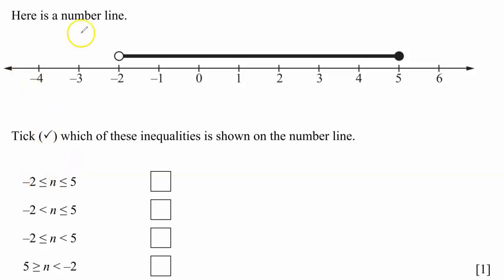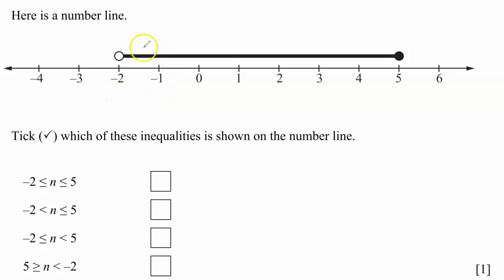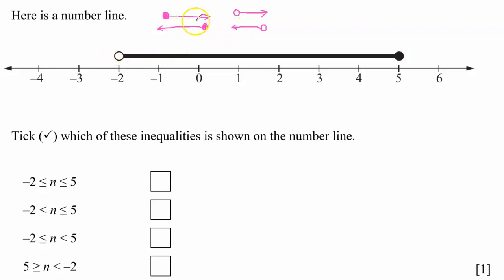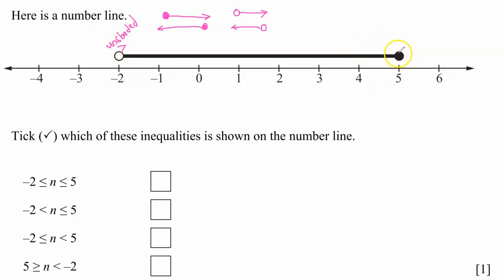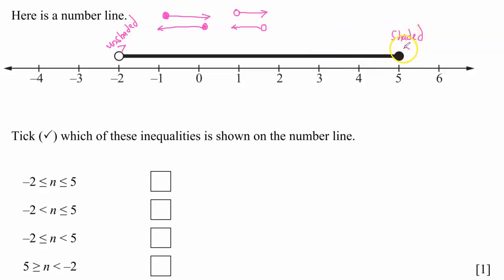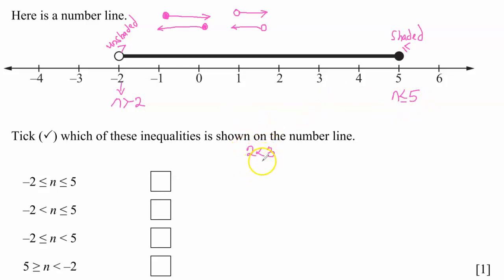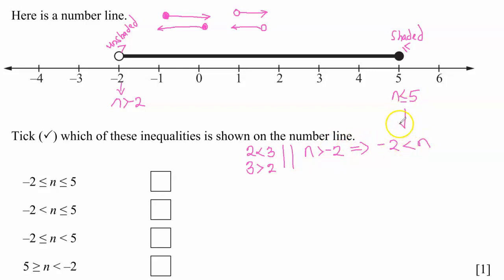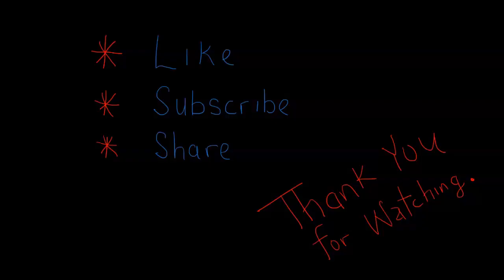Number Lines | GCSE | Linear Inequalities | Algebra | K12